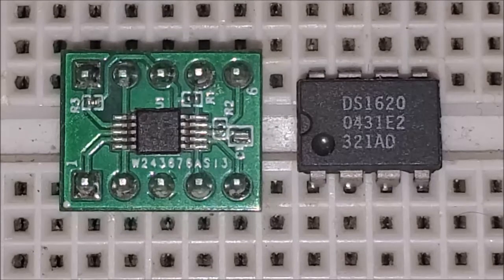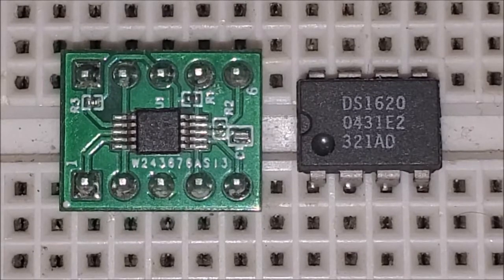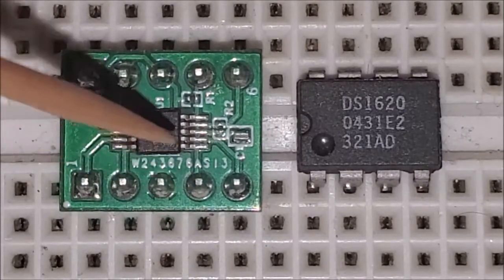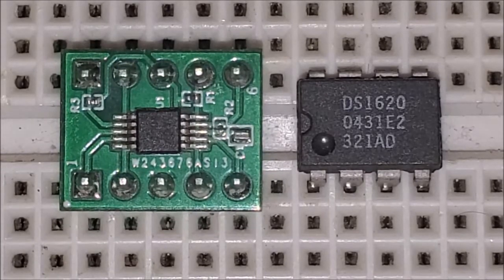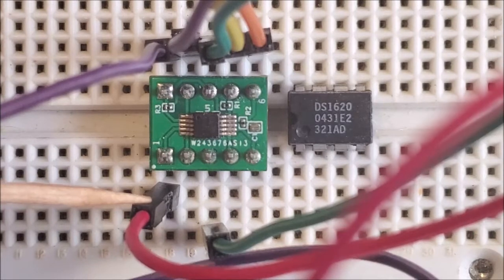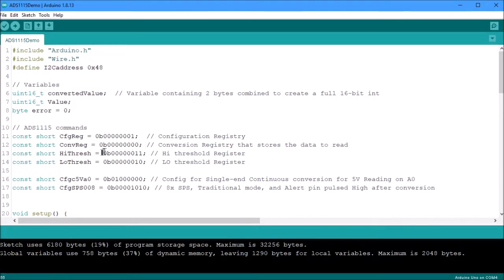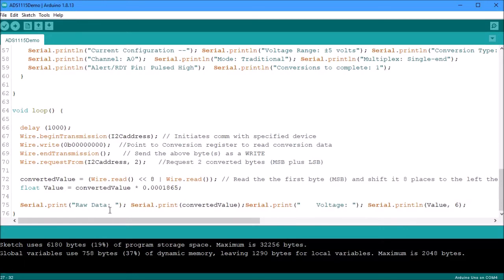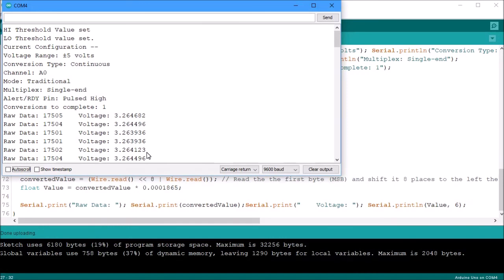Introducing the ADS1115 16-bit A/D Converter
If you are looking for an Analog to Digital Converter for your projects, the ADS1115 is an excellent choice. Perfect for monitoring Voltages, amperes, temperatures, liquid levels, Factory Automation and more. Compatible with Microcontrollers using I²C protocols. Measures from a few microvolts up to 5 VDC with 16-bit resolution.

You can get the ADS1115 @